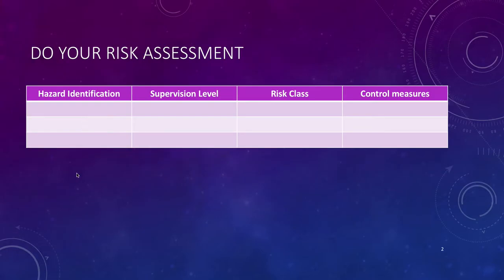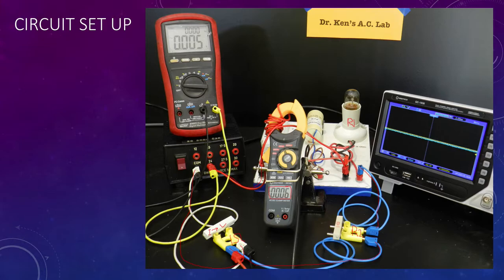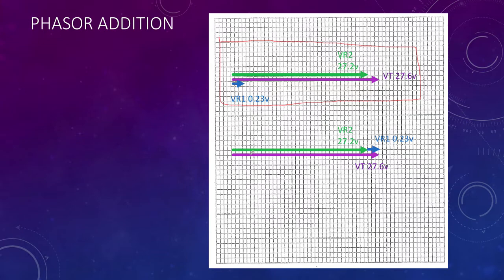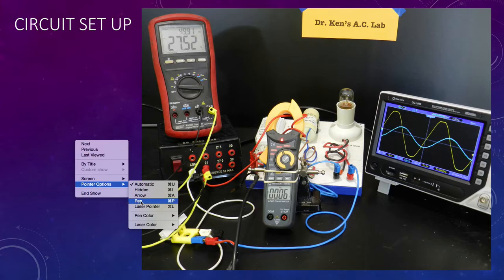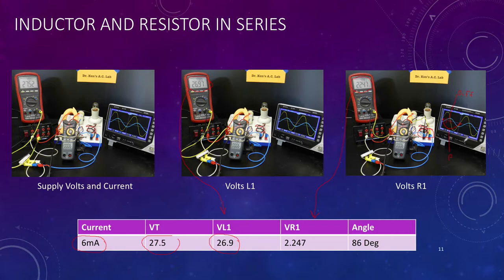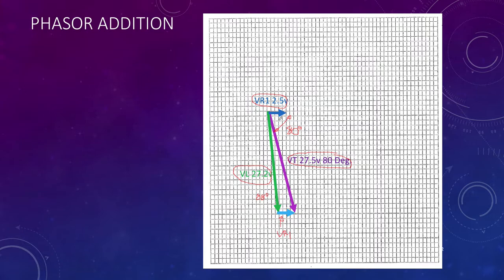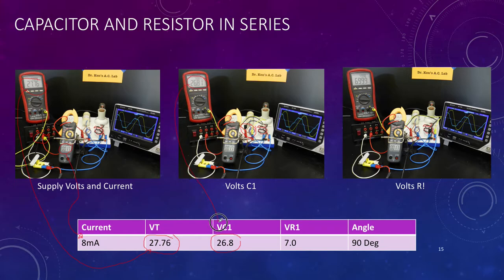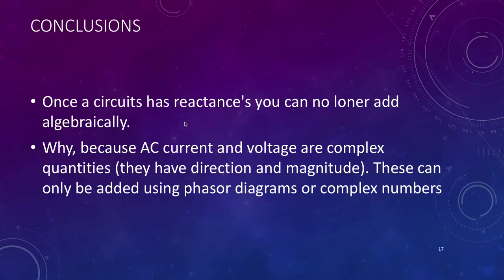AC Lesson 2 Practicsl 2 2 complete Ken Meyer